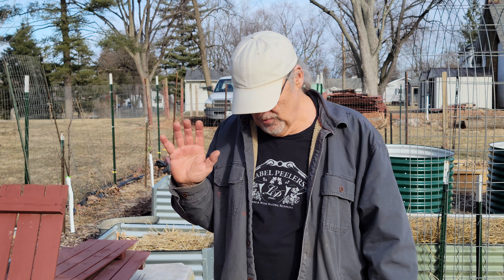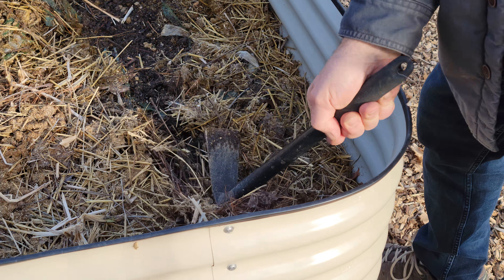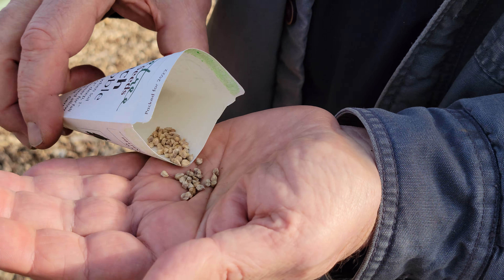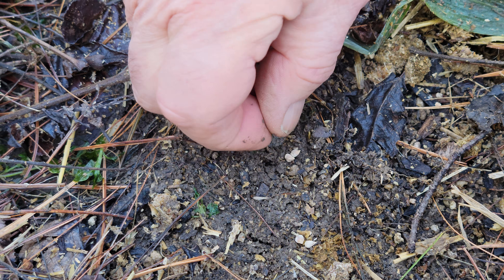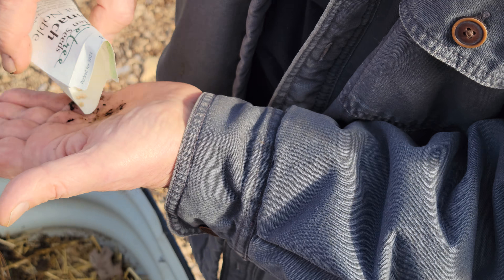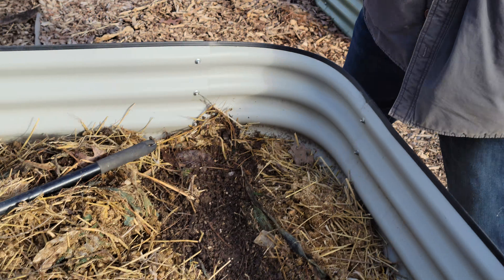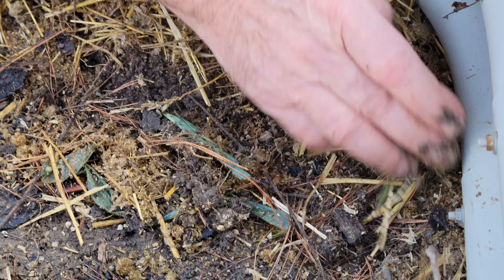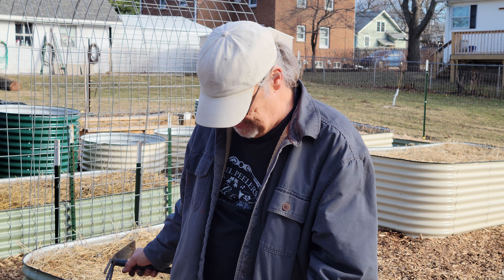Planting In Cold Or Frozen Ground - Late winter planting of spinach for an early spring harvest.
Some plants do best when planted in cool weather. Spinach is one. Move back the mulch and plant the seeds on top of cold soil that has not thawed yet. Cover with cold or frozen soil. Look for sprouts after nigh time temperatures start staying in the upper 40s to low 50s or higher.